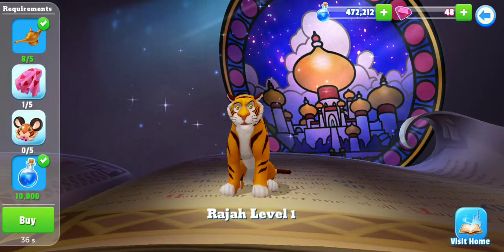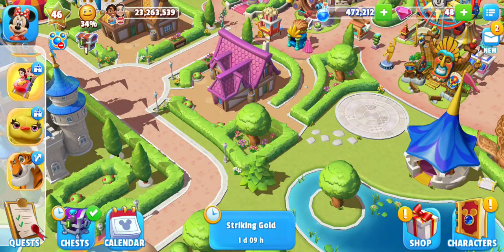Thoughts on Rajah Tower Challenge & Aladdin Live-Action - Disney's Magic Kingdoms